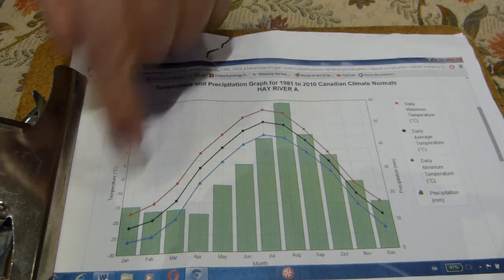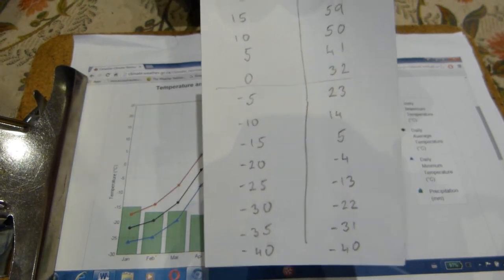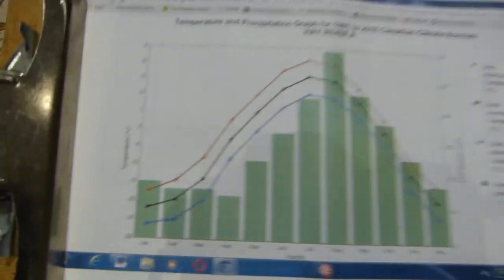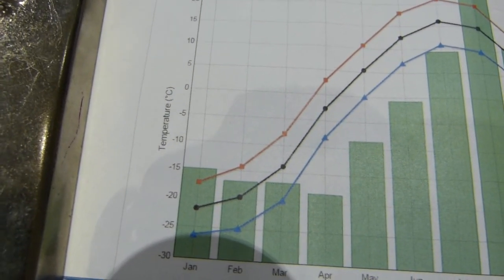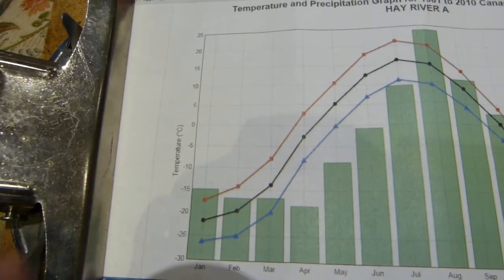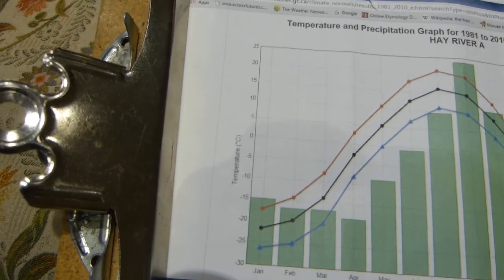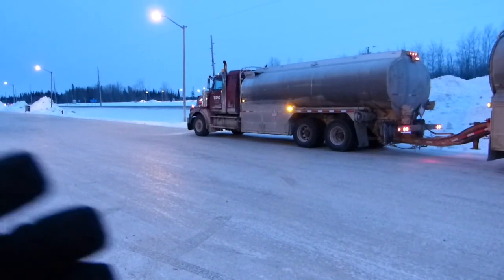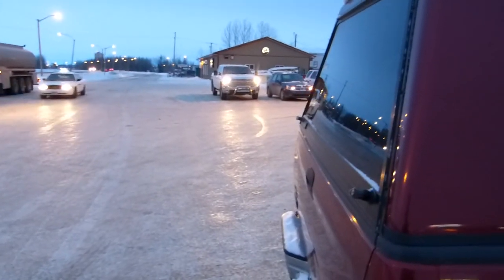Arctic weather 1: Climate & snow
Temperatures, snowfall amounts, precipitation trends year-around.